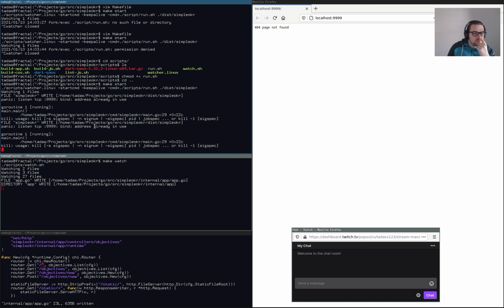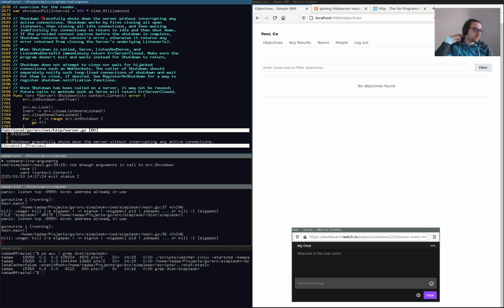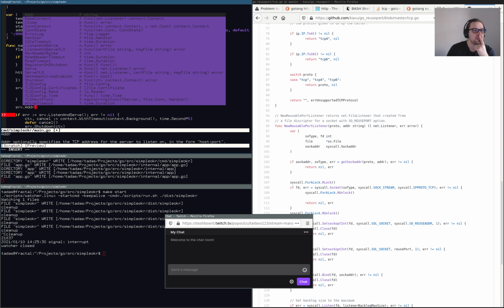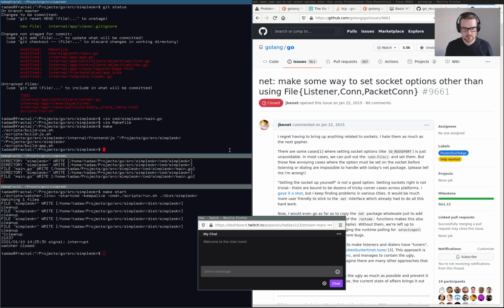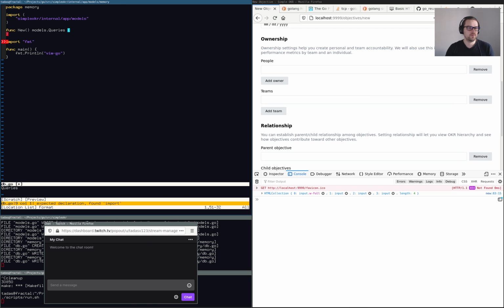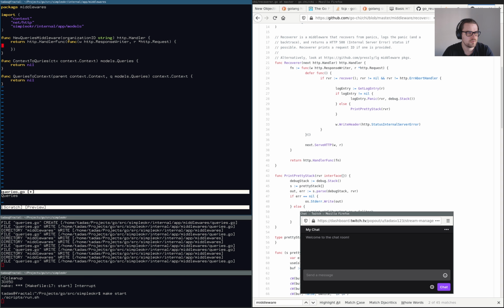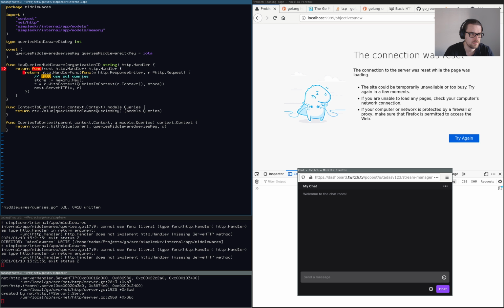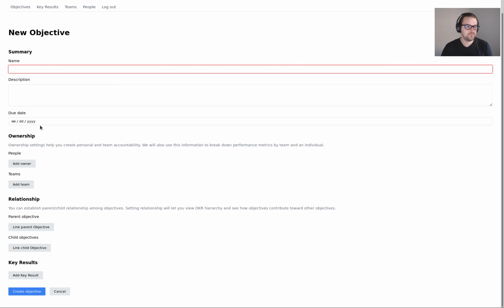Rewriting my SaaS app / Golang / Part 4